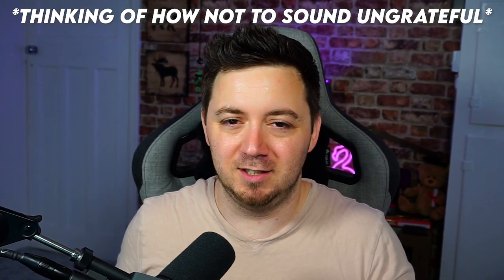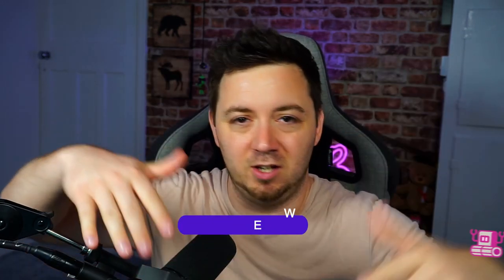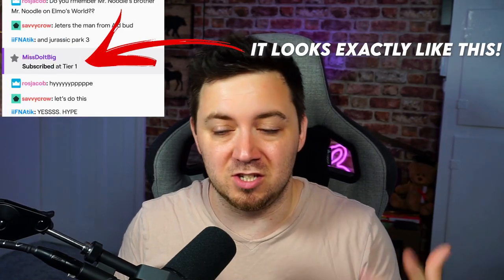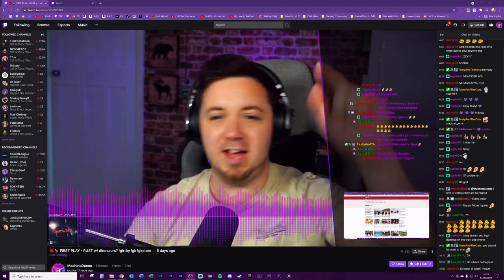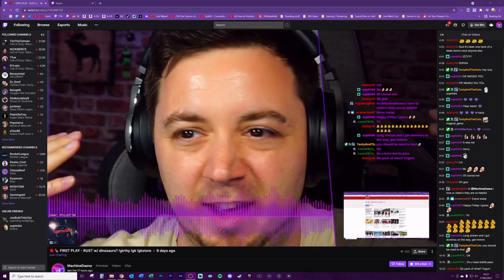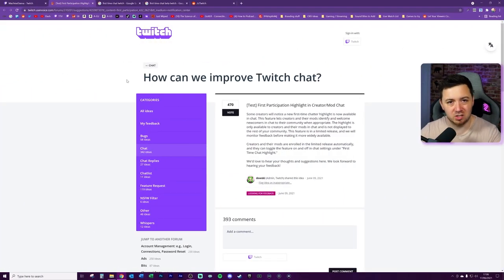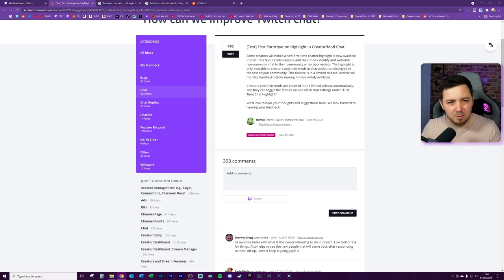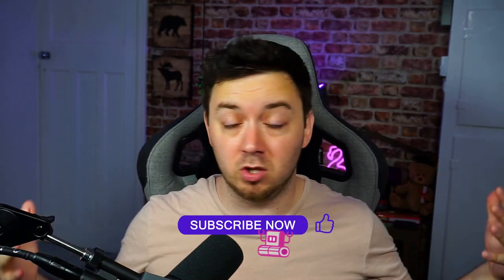🥇💬 NEW TWITCH FEATURE: First Time Chatter Notifications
First Time Chatter Notification function was rolled out in mid-June 2021 on Twitch which shows streamers and their mods when someone messages in chat for the first ever time!

It's a really useful upgrade and quality of life improvement from Twitch to really enhance the viewer experience for the audience (particularly new members chatting for the first time!) but also improves the broadcasting experience for the streamer too as it means they have confidence in knowing that someone is or is not a first time chatting in their community!

We've all been there as a streamer - someone joins your chat and they've not been there for a long time. You treat them as a new viewer but then get embarrassed when they tell you they've been there before but perhaps 6+ months ago! It's a nightmare scenario but this feature helps to avoid that situation and to really identify and great / welcome new viewers on your broadcast.

This highlight new viewer feature does not currently exists in chatbots like Cloudbot from Streamlabs, or Nightbot from Stream Elements, but I'm fairly certain they may roll it into their stream bots in due course as it lends itself particularly well to loyalty points system.

It's also, as at the date of upload, not currently something that happens on Facebook Gaming or YouTube Gaming either so it's great that Twitch is developing it's broadcast platform with both the viewer and streamer in mind!

Here's the feedback post on Twitch where you can share and view community feedback;

-- 🏷️ Description Tags --
Twitch first time chat, first time chatters, new twitch feature, twitch alerts, twitch features

-- ⏲️ Vid Timestamps --
Intro & Twitch Beta Access Notification Skit:(0:00)
All About New First Time Chatter Feature Twitch:(0:21)
What does First Time Chatter Feature Look Like:(2:17)
Why are Twitch Adding First Time Viewer Highlight:(3:25)
First Time Chatter Twitch Community Feedback:(4:36)
Outro & Stream Clip:(6:11)